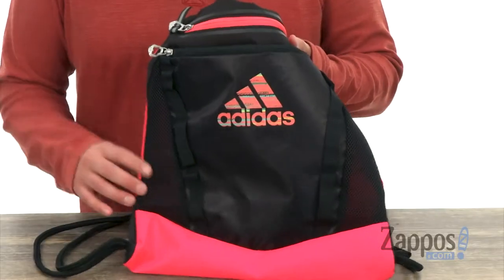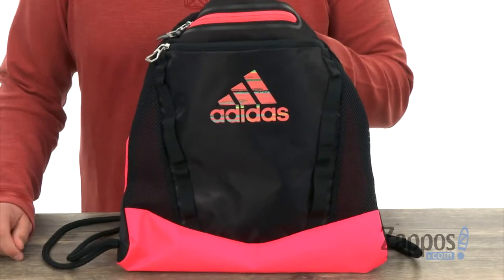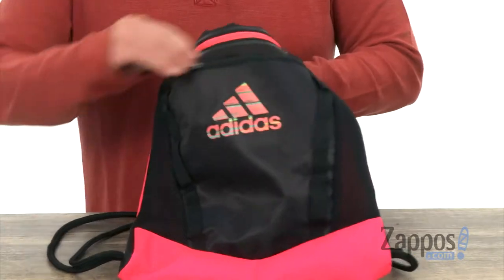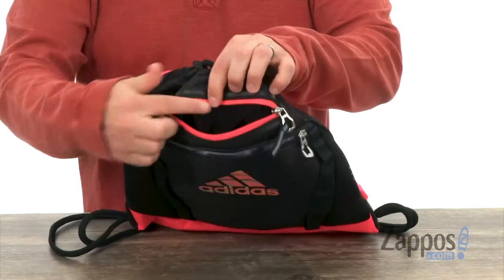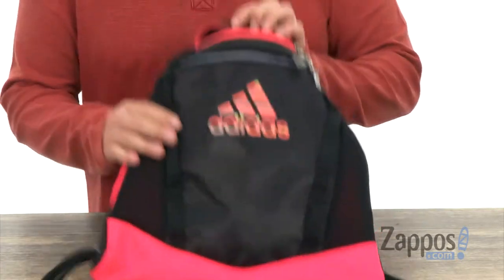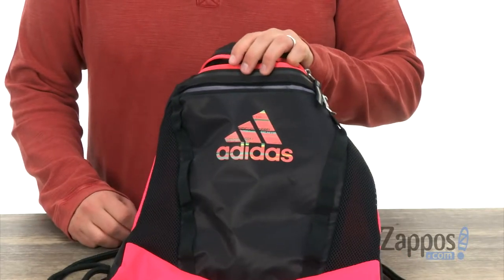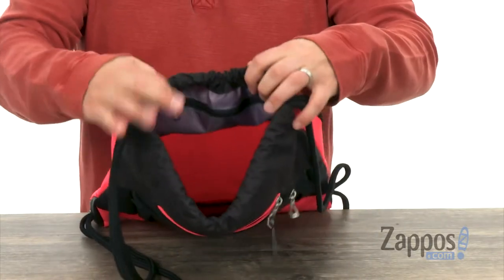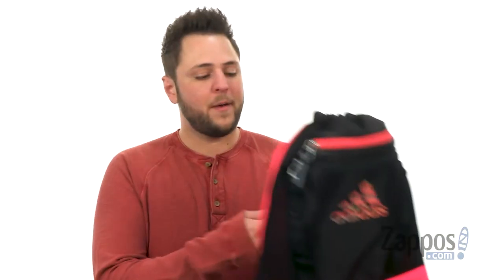adidas Rumble II Sackpack SKU: 8990648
Keep your sporty look cool and casual with the adidas&reg; Rumble II Sackpack.
Made of printed polyester.
Drawstring closure.
Two front zip pockets.
Imported.